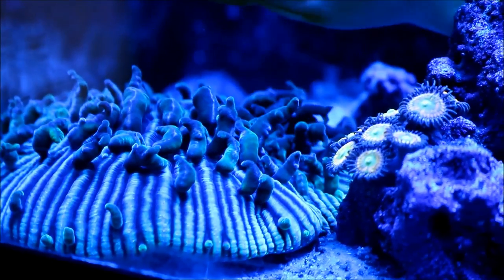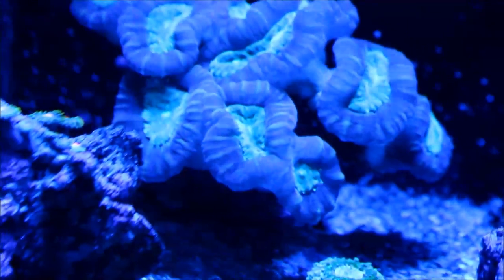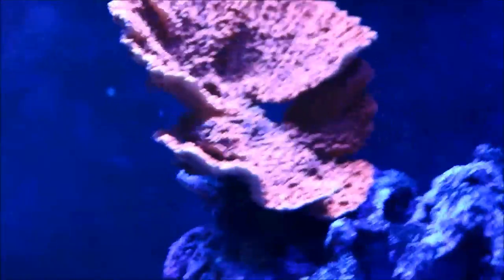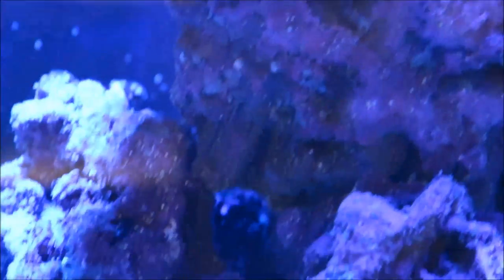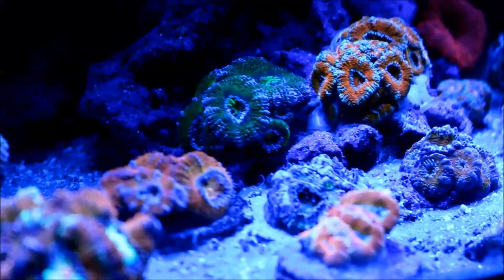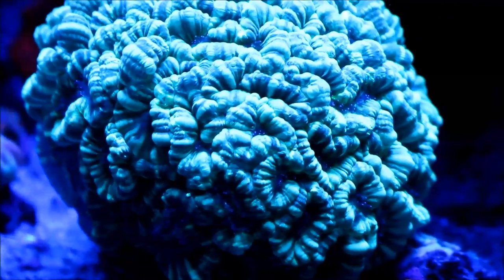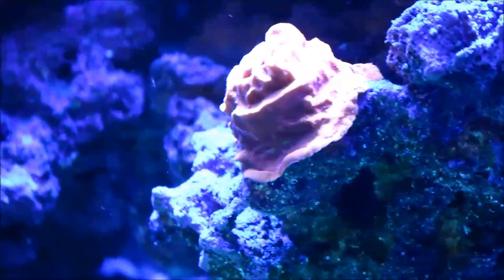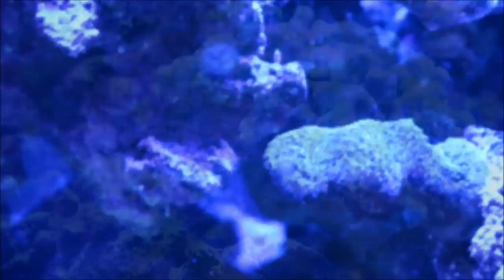Reef Tank Update - Canon T6i Footage.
This week is a long overdue update and as a added bonus this week's update shot on the new camera.